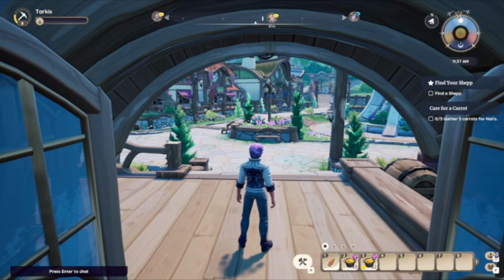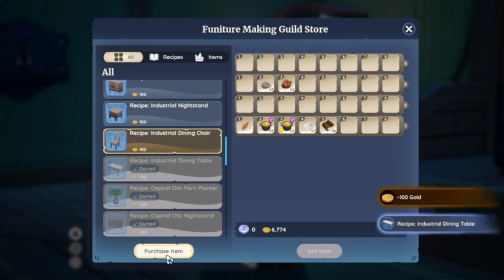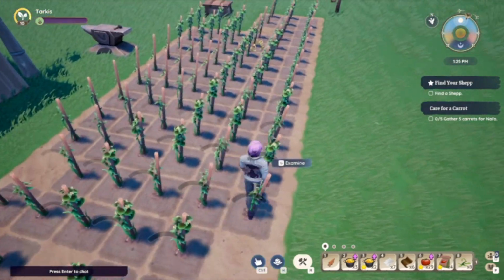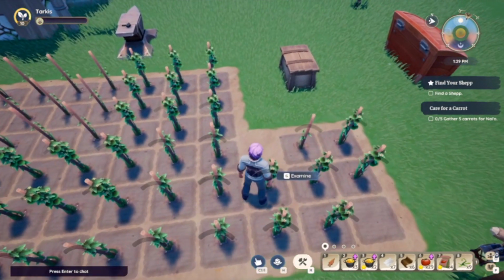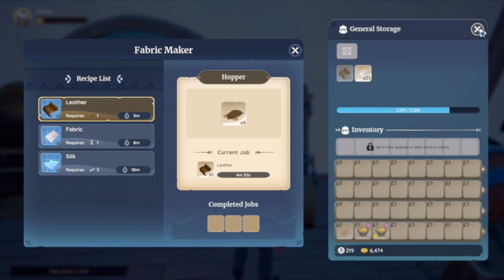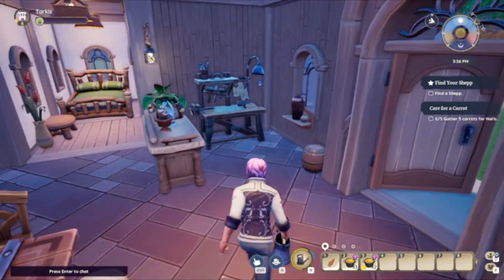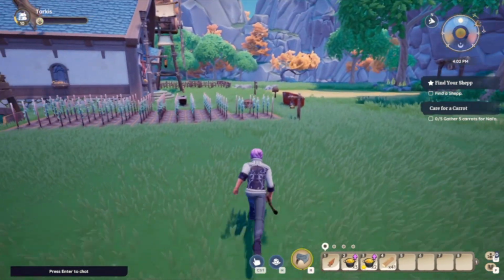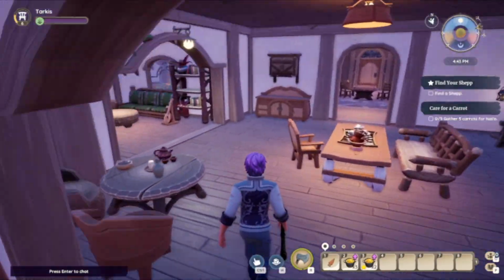Palia - Day 6 - Tomatoes Are King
Palia (pronounced pay-lee-uh) is a massively-multiplayer community simulation game set in a brand new high fantasy world with elements of open world adventure games. It’s a cozy and welcoming world that we hope fans of the community sim genre will love for years to come.

Palia will be officially available in North America and Western Europe for Closed Beta on August 2, and Open Beta on August 10th!

You can also find Palia on Nintendo Switch, releasing in Holiday 2023